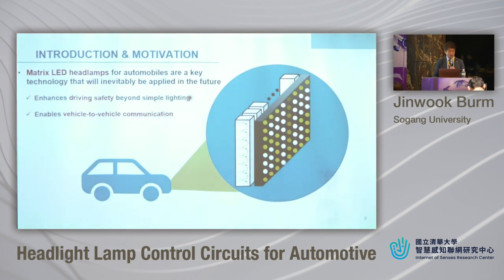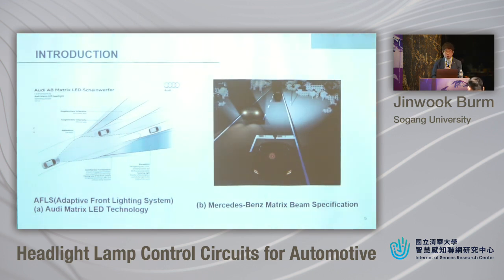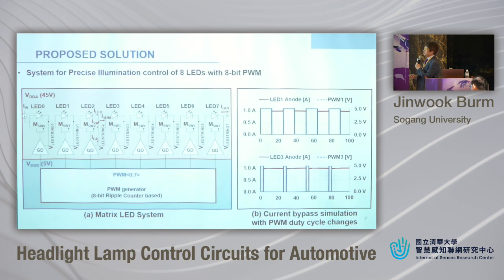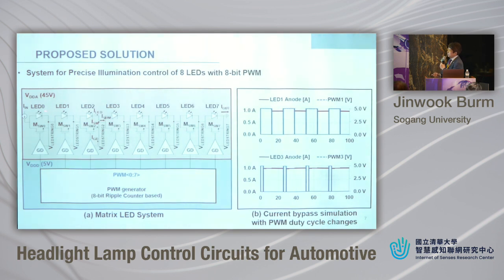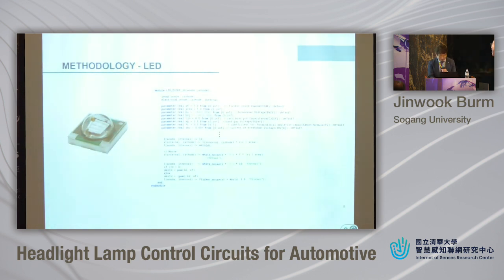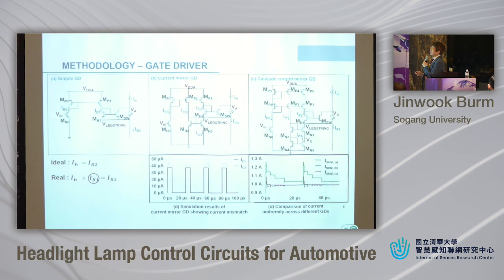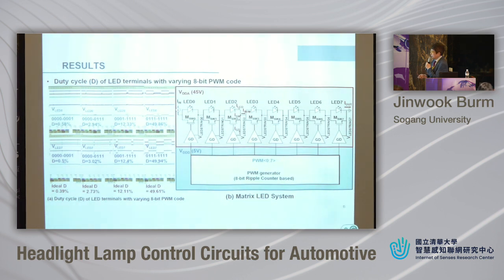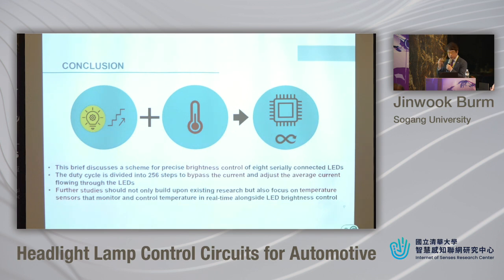Headlight Lamp Control Circuits for Automotives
Speaker: Jinwook Burm, Sogang University
Event: TKCAS Workshop, NTHU